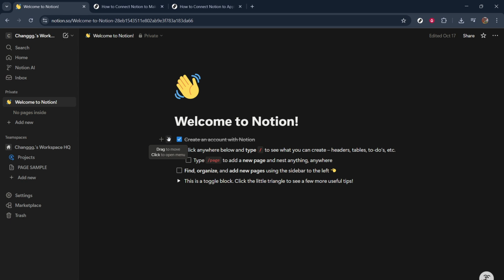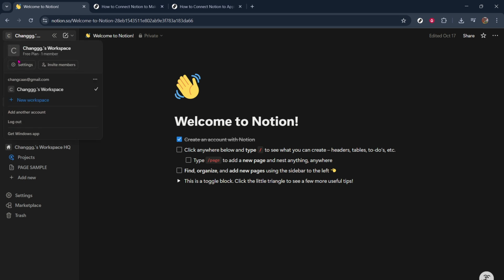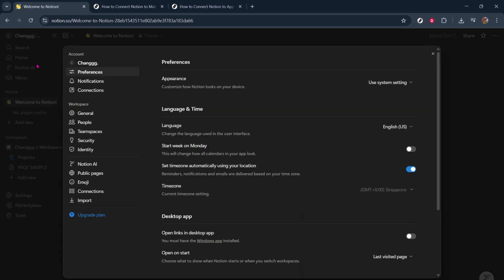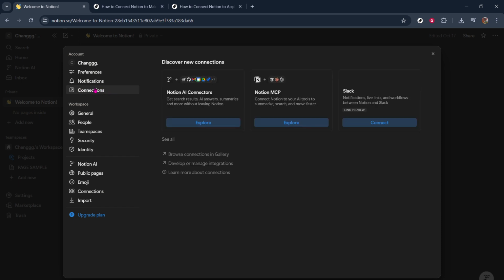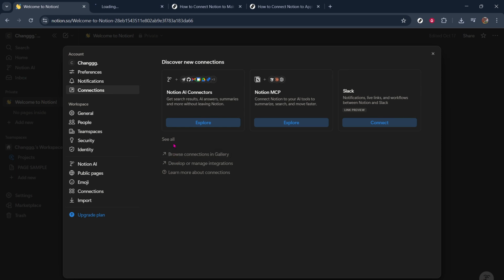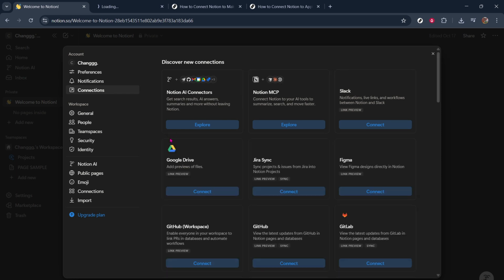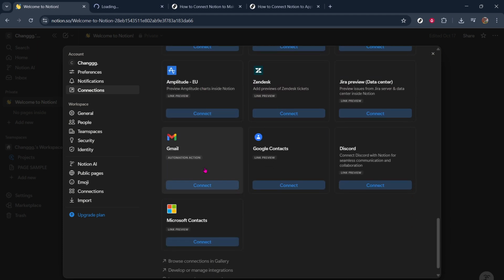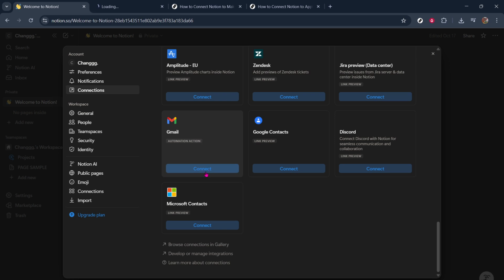How to Connect Notion to Make Formerly Integromat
⚙️ Learn how to connect Notion to Make (formerly Integromat) — step by step! 💡 This tutorial shows you how to automate workflows, sync databases, and integrate Notion with your favorite apps using Make’s powerful automation tools. Perfect for Notion users, creators, and productivity enthusiasts who want to save time and simplify tasks. 🚀

✅ What you’ll learn:

How to connect Notion to Make

How to set up automations and triggers

Tips for syncing data between Notion and other tools

Automate your Notion workspace and boost productivity today! 🌟